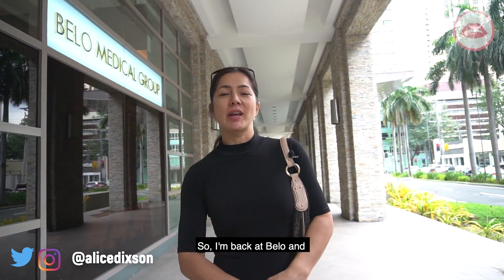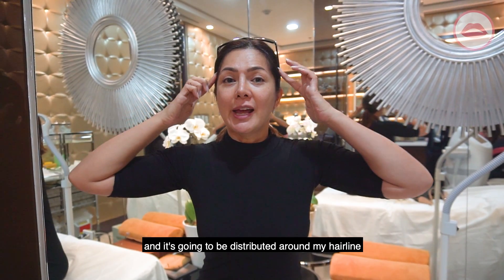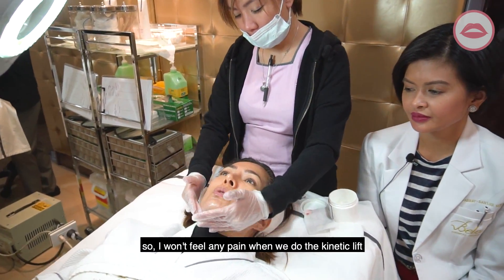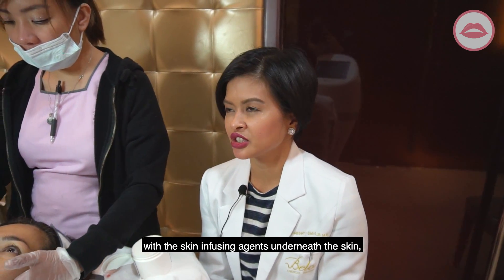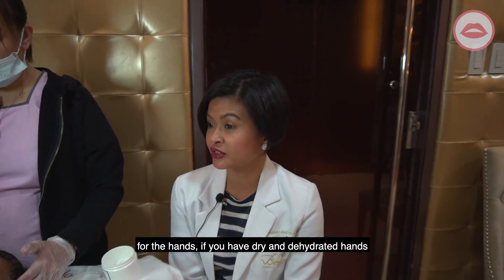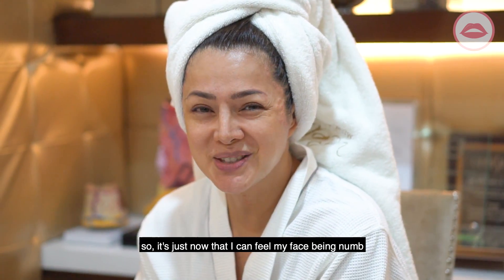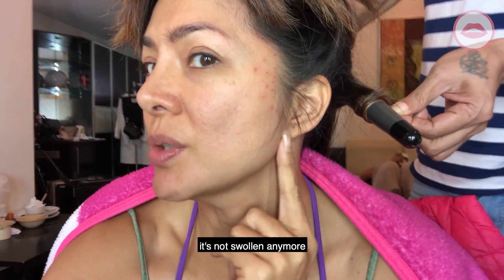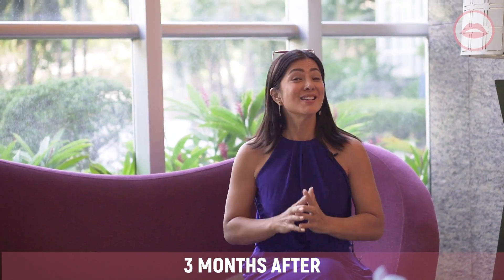Kinetic Lift by Belo // Alice Dixson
Watch as I try the Belo Kinetic lift. This anti-aging treatment simulates the effect of a surgical facelift and helps tighten, lift, and rejuvenate the skin without surgery or needles. The treatment can also improve the jawline contour, lift the cheeks, jowls and brow area, and smoothen fine lines and wrinkles. Immediate tightening can be seen after the procedure. I love Belo!